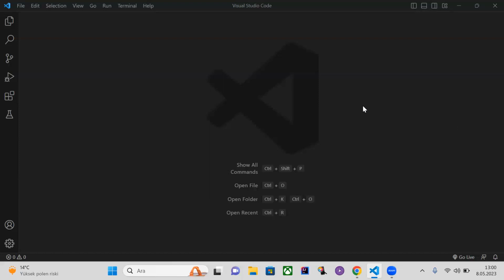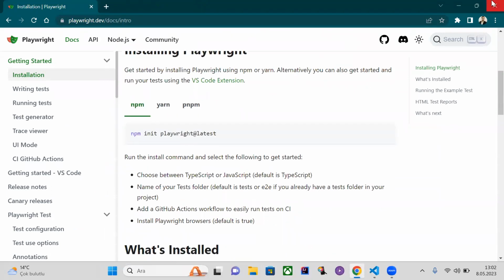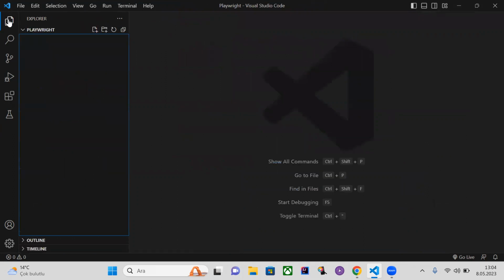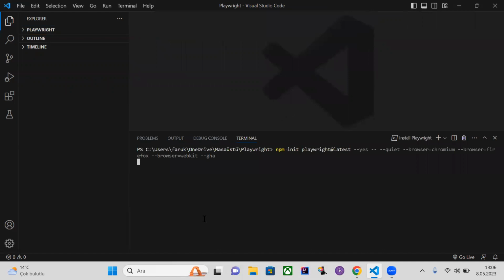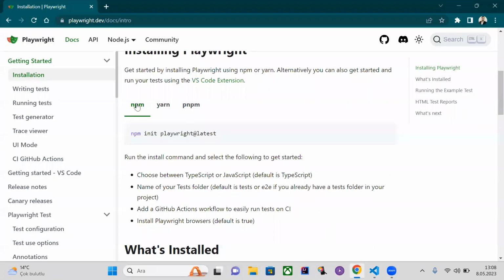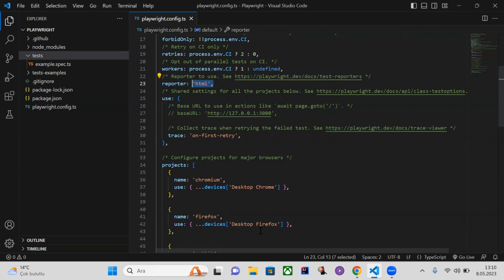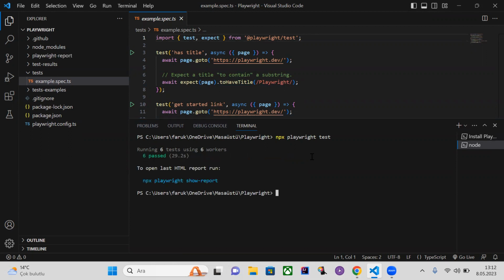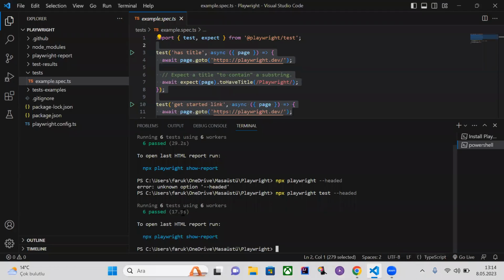Playwright Installation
PlayWright installation,playwright test,test automation with Playwright